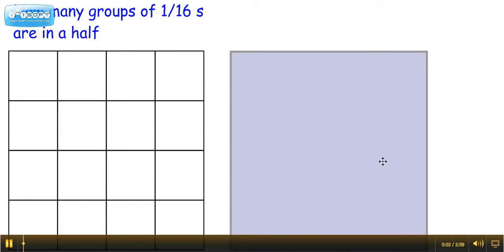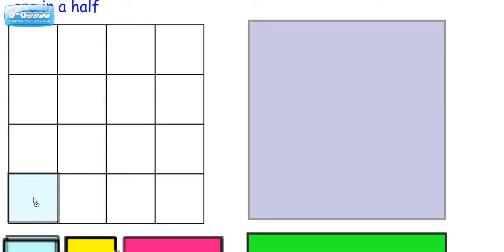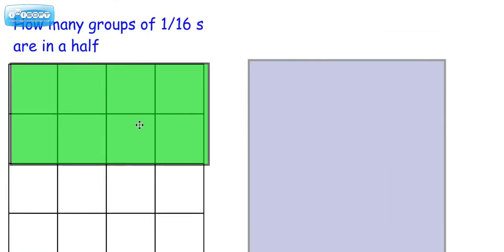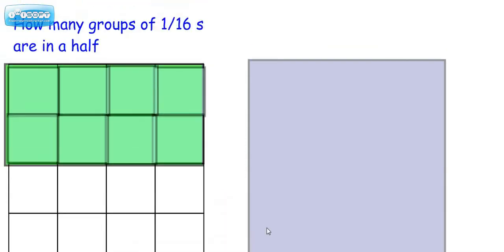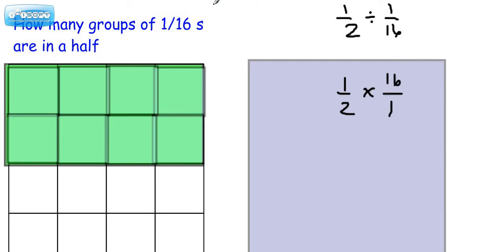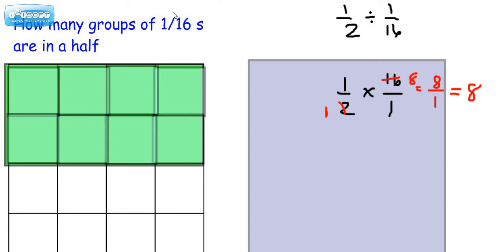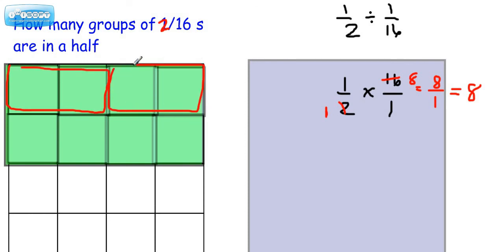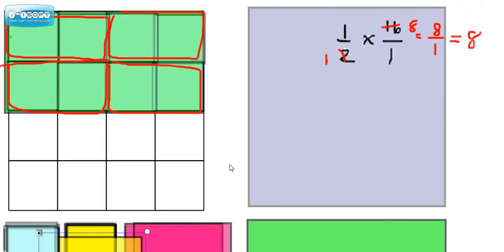How many sixteenths are in a half (Model )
How many sixteenths are in a half?